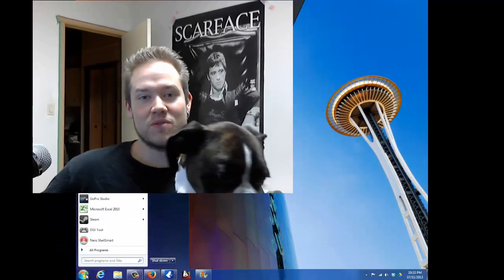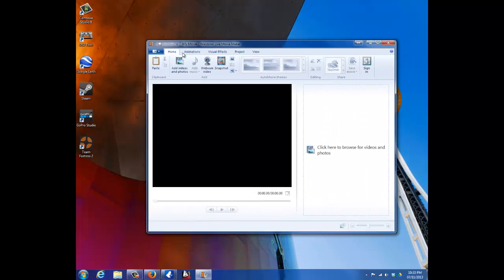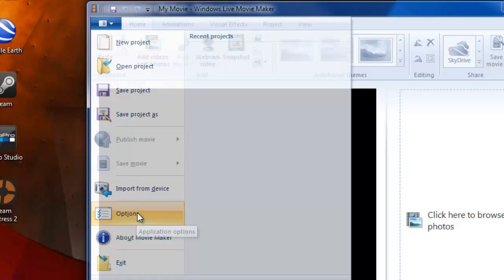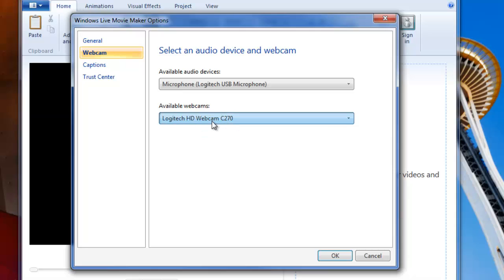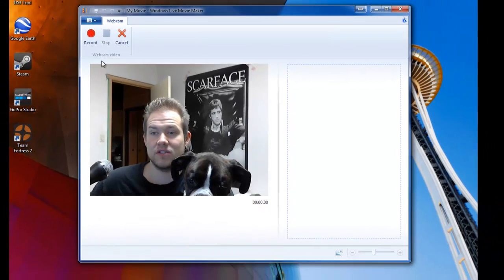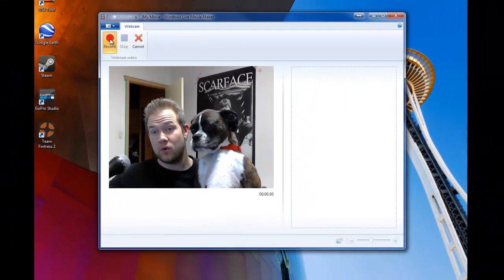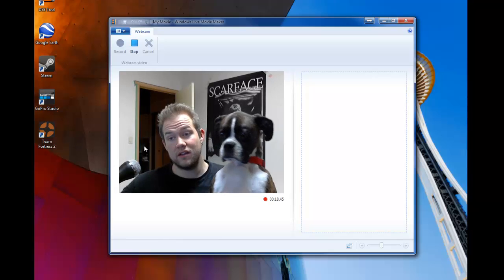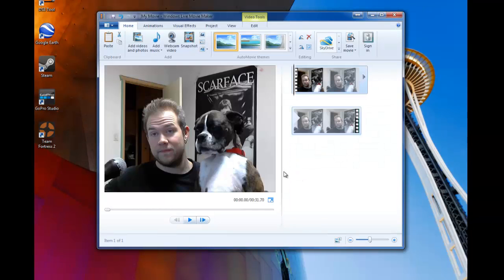How to Record a Facecam for FREE | Facecam Tutorial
In todays video I show you How to Record a Facecam for free. Well not including the cost of a webcam, but it should be pretty obvious that you need a camera to record your face?

In the video I go over how to use a free video program that comes with windows (movie maker) to record a facecam that you can use in your gameplay, let's play, reaction, vlogs etc... without having to use anything complicated at all. Just save your file and then drag it into your video editor of choice (ie. Adobe Premiere, Sony Vegas, Final Cut, Camtasia.. etc.) and resize/position it to make a video just like any of the top youtubers.

Cheers
Brandon